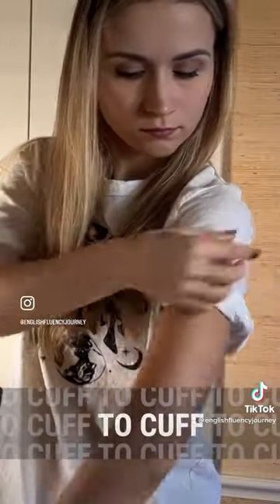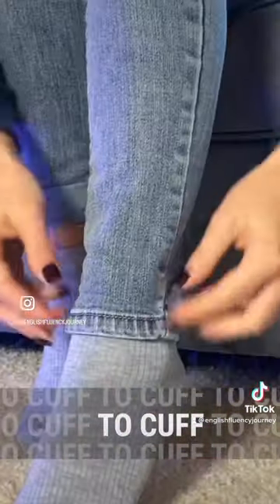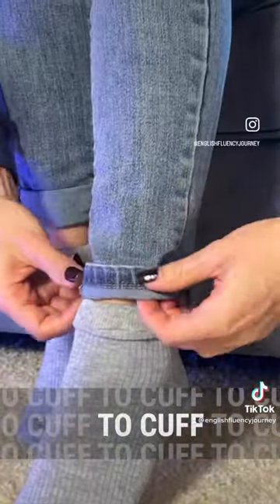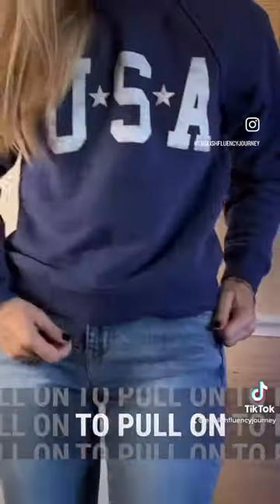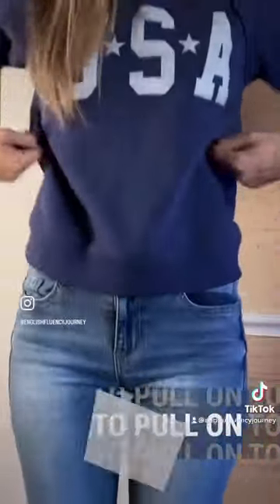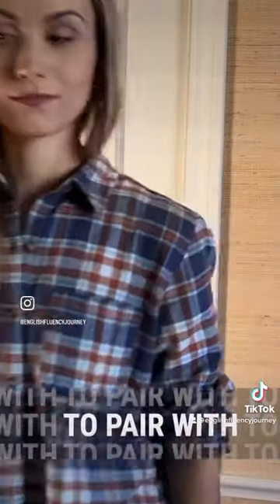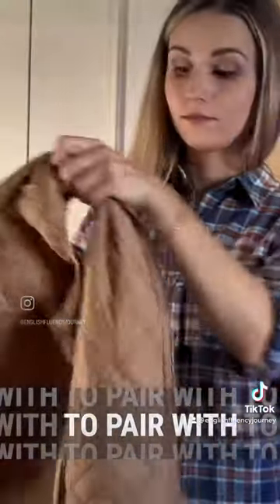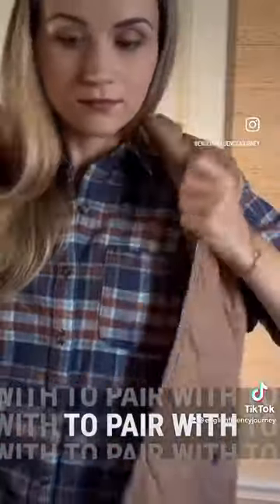Get dressed with me in English:)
Amazon Wish List:

Hey Everyone! Here, I post some useful information for English learners. I’m from Ukraine and I’ve worked on my English and accent, for the most part, on my own, but you can find out and trace my story by watching my videos. I’ve been studying American pronunciation for a long time, and I still do, and I guess I always will – because it’s not math. Learning a language, it’s a lifetime journey. I know exactly what it takes to become fluent and acquire an accent in a non-English speaking country, and I’ve never even been to one. And I’m sharing this information here – on my channel.

Here are the websites where you can take a test to find out how big your English vocabulary is: